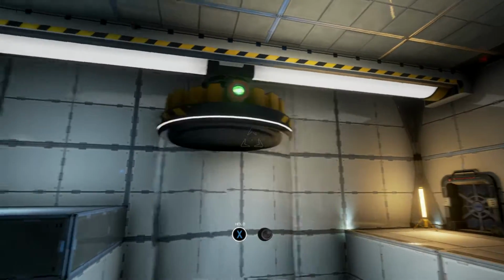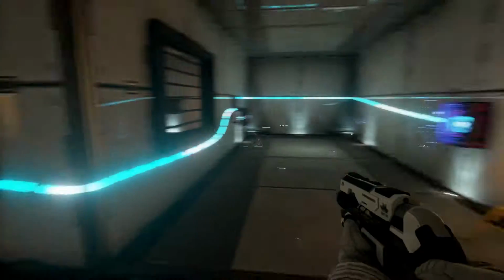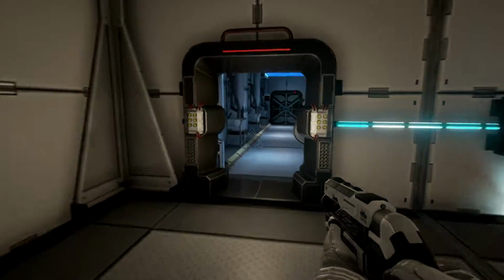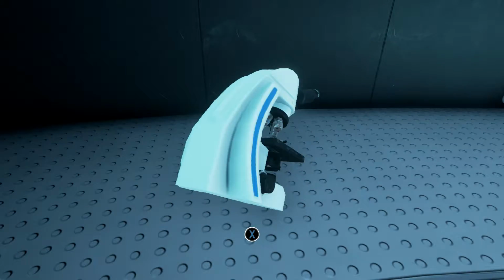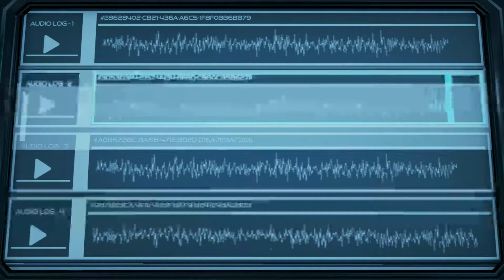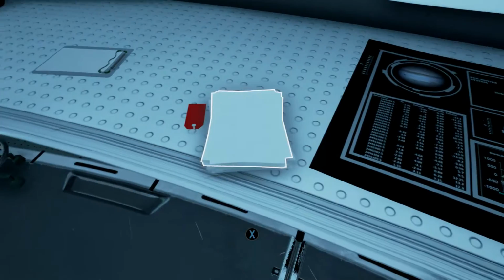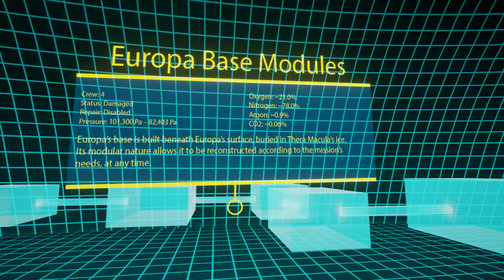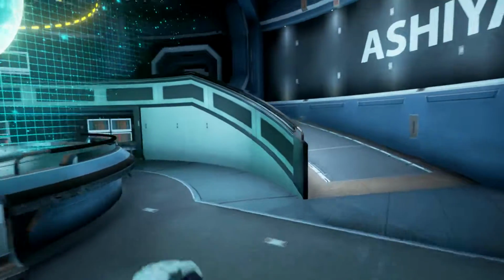The Turing Test / Episode 2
Ava Turning has woken from Cryosleep around Europa (a Moon of Jupiter) to discover her Team as gone missing. T.O.M. the Mission A.I. needs you to go down to the Moon to find out what happened.
What will Ava find when she's down there?
Well let's find out shall we.